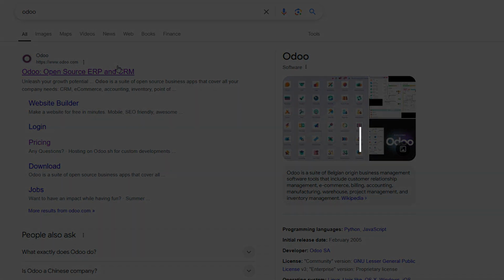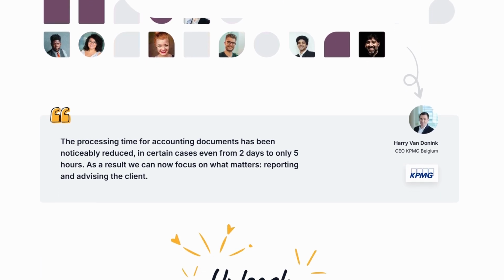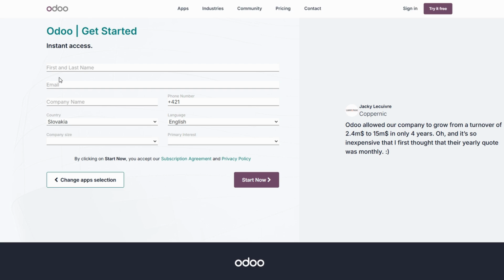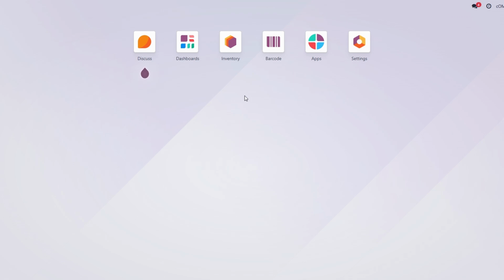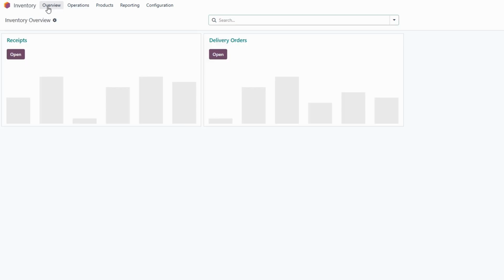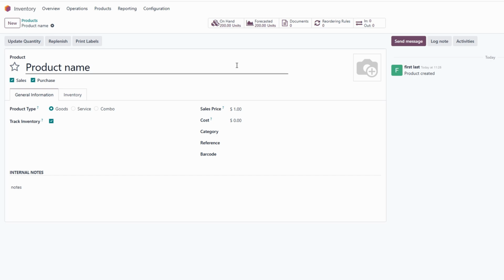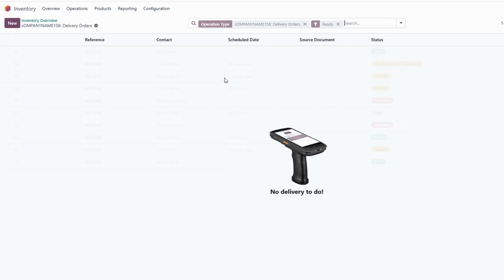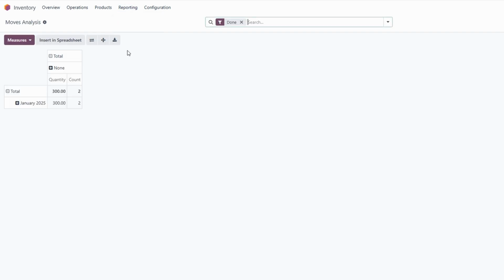Odoo Inventory Management Tutorial For 2026 Step By Step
In this comprehensive tutorial, we delve into the intricacies of Odoo Inventory Management. Designed for both beginners and experienced users, this step-by-step guide will equip you with the essential knowledge and skills needed to effectively utilize Odoo for managing your inventory. Join us as we explore the features and functionalities that make Odoo a powerful tool for inventory control.